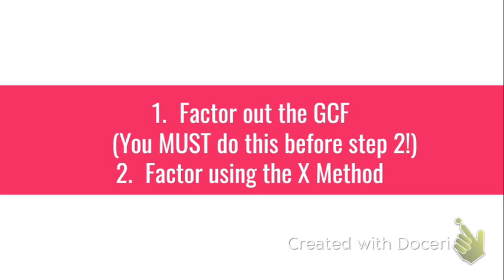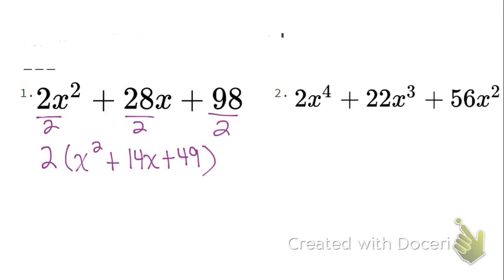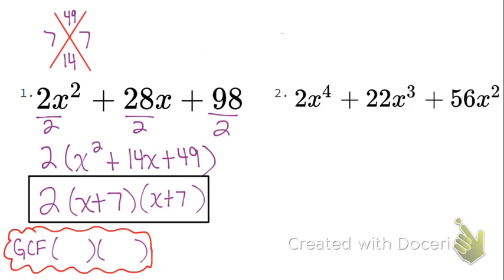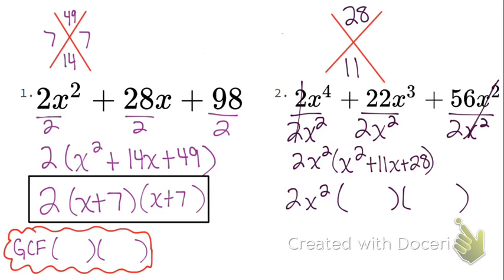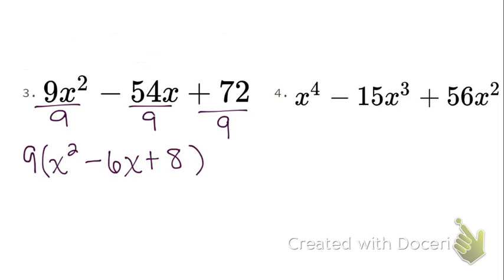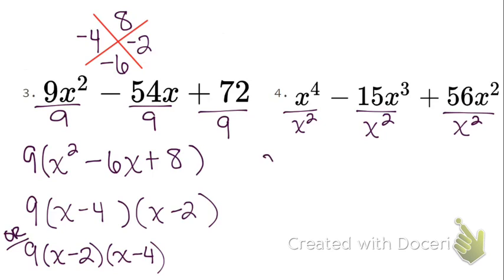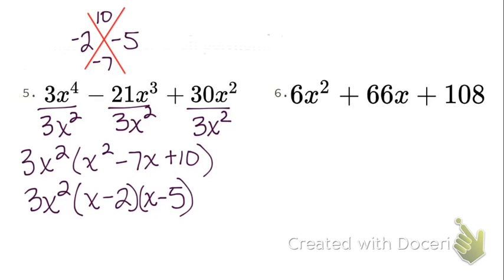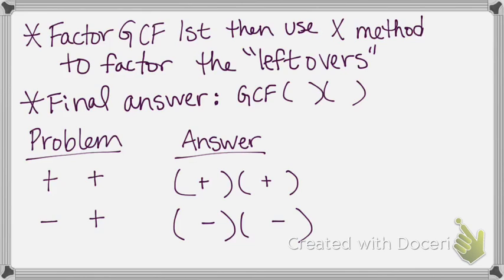Algebra I Factoring GCF X Method Day 1 Notes